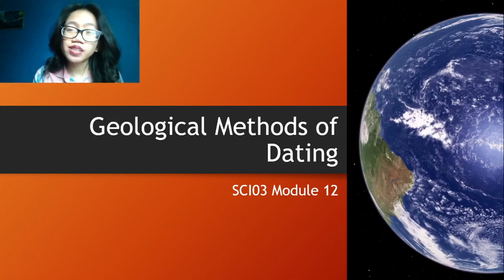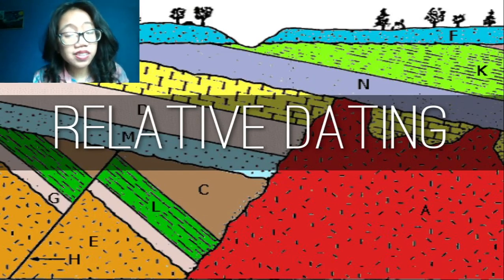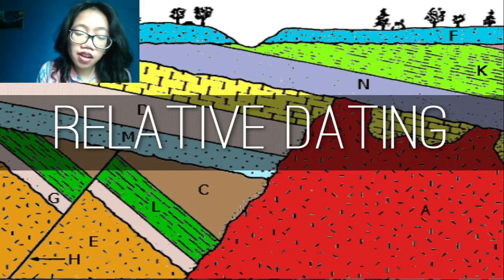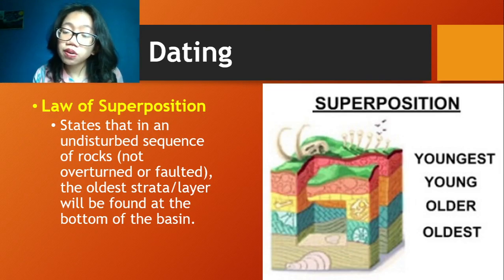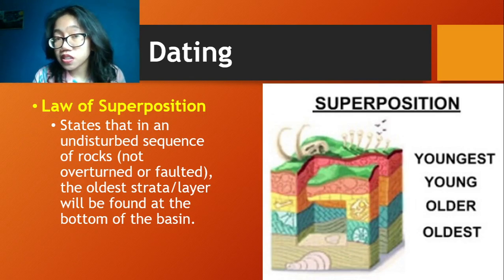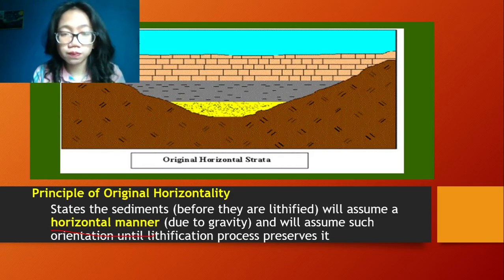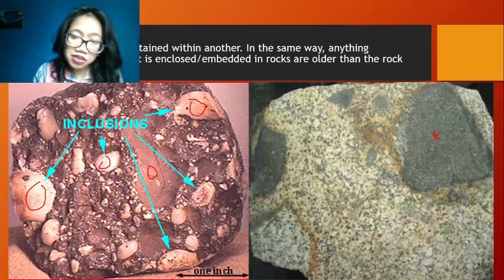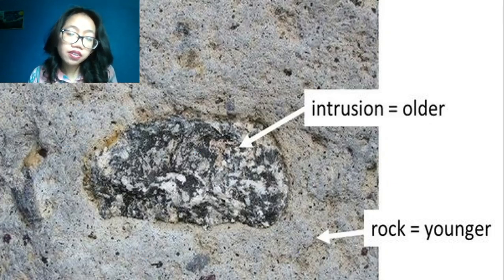Relative Dating: Conformities | SCI03 Module 12 Part 1